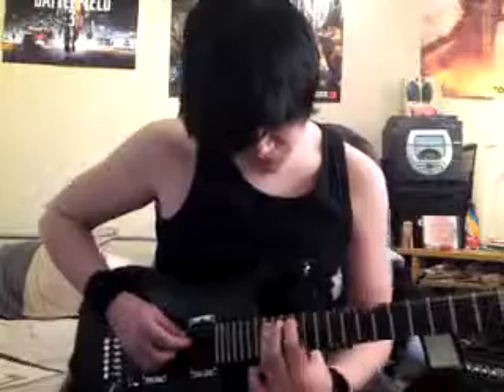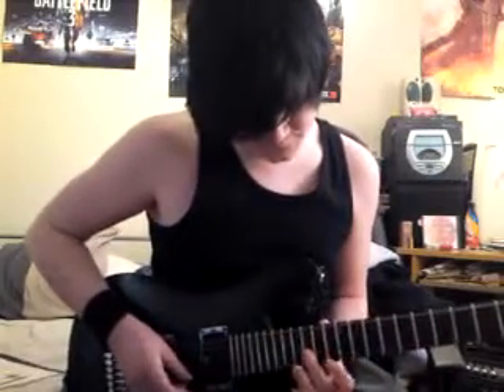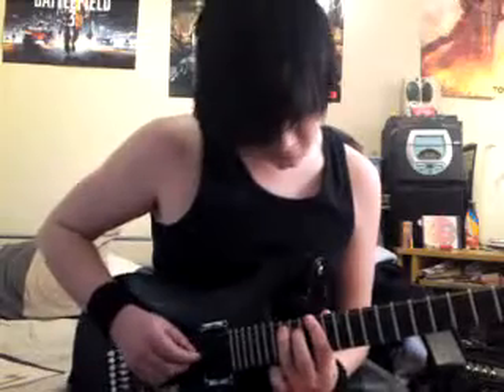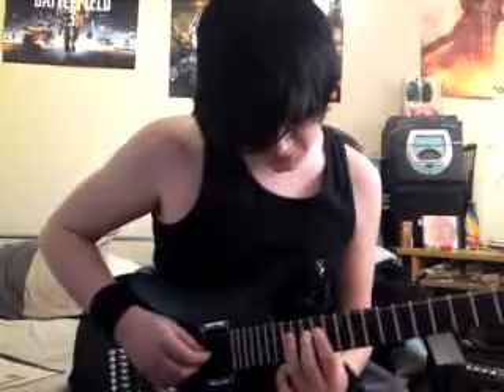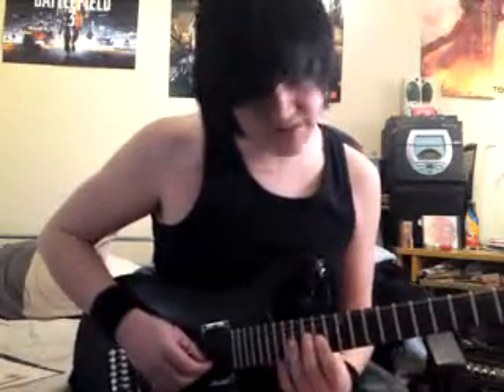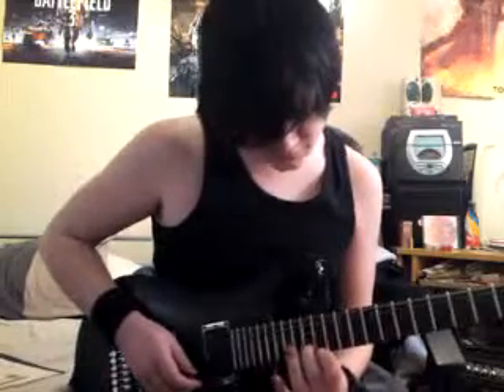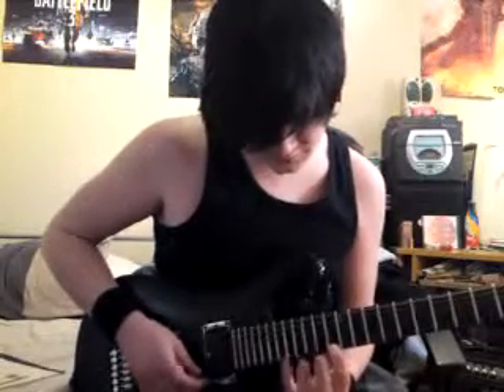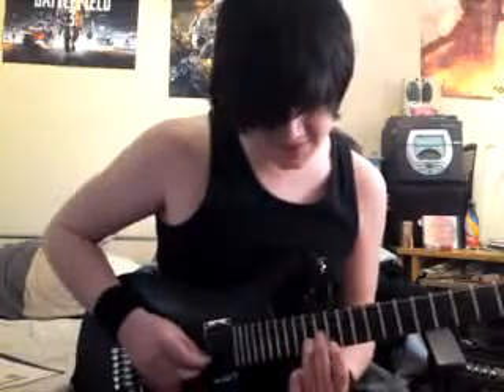Sweep Picking For Intermediates : - With James Barry Of "Sincerely, Yours"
Tuning : - Drop D

5 String Sweep Tabs : -

h/p : - = Hammer On And Pull Off

E [] 13 h/p17 13
B [] 15 15
G [] 14 14
D [] 15 15
A [] 17 17--
D []